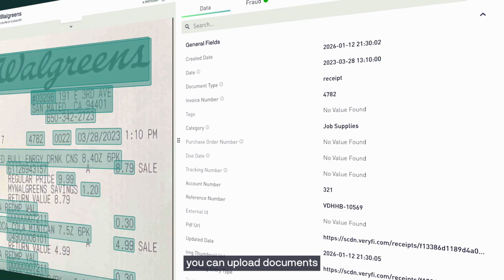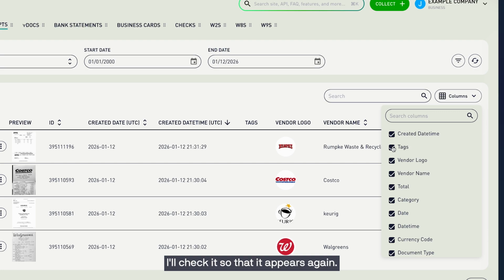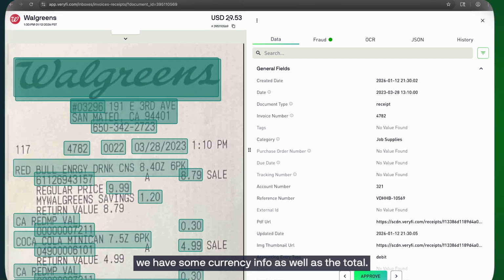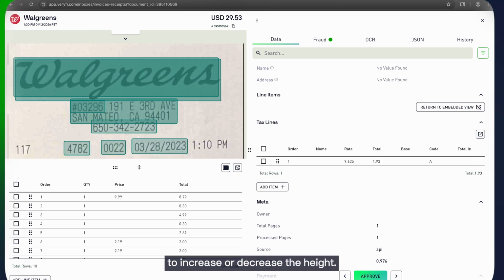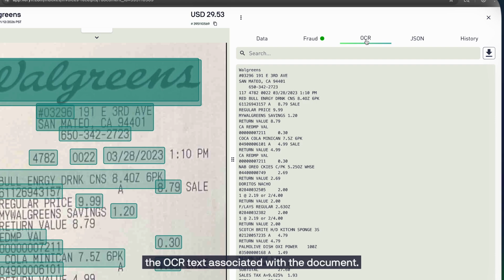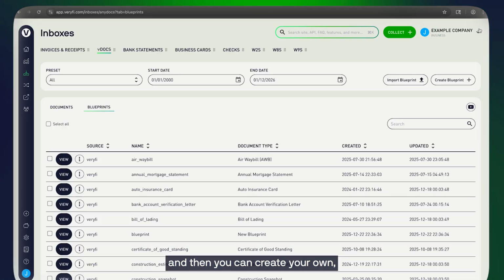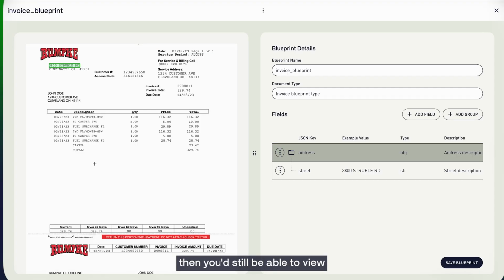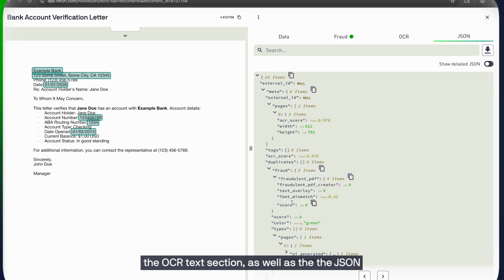Introducing New Veryfi Inboxes | Inboxes Tutorial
In this video, we walk through the new and improved Verify Inboxes and how to use them to upload, manage, and review documents across different document types.

This walkthrough is useful if you’re working with invoices, receipts, or custom document types and want more control over how data is extracted and reviewed.

Covered in this video:
Navigating and reordering inboxes
Uploading documents and managing document types
Using filters, search, and table controls
Editing extracted OCR fields
Viewing bounding boxes and confidence scores
Fraud detection and document validation
Approving documents and viewing change history
Working with AnyDocs and Blueprints
Creating custom blueprints for data extraction
Viewing OCR text and JSON output

Timestamps:
00:00 Verify Inboxes overview
00:25 Filters, search, and table controls
01:24 Pagination and bulk actions
02:49 Sorting, resizing, and column management
04:22 Uploading and viewing documents
05:18 OCR bounding boxes and editable fields
06:21 Extracted data, line items, and tables
08:10 Field configuration and fraud detection
09:41 OCR text, JSON, and edit history
11:05 AnyDocs and Blueprints overview
12:45 Creating custom blueprints
15:24 Viewing AnyDocs extraction results